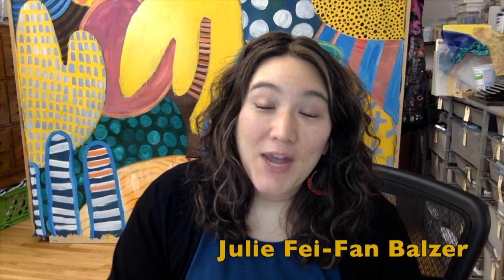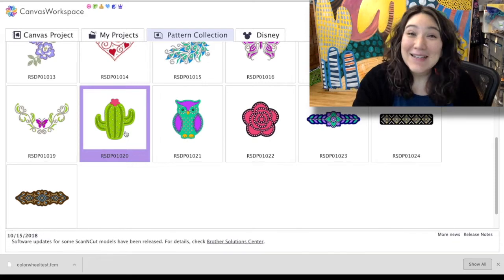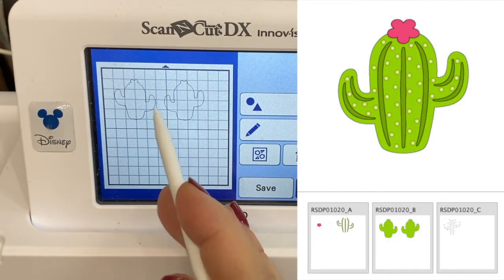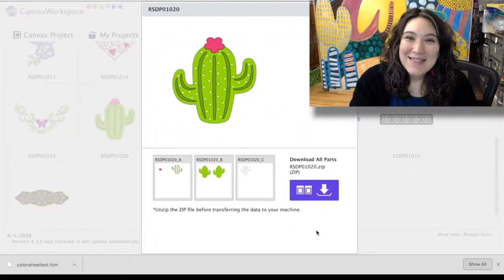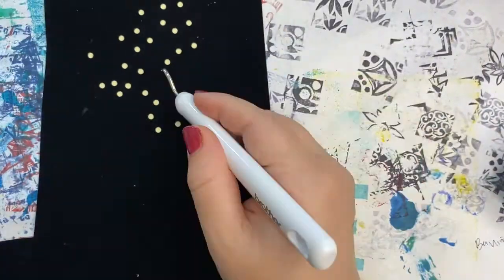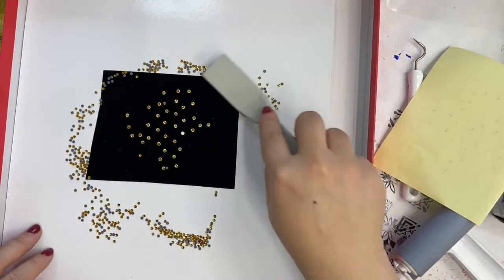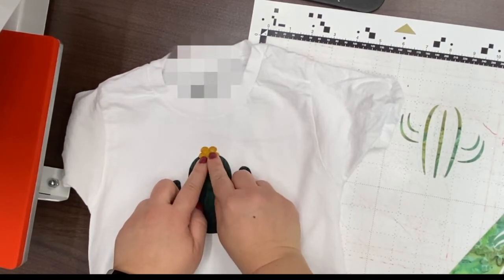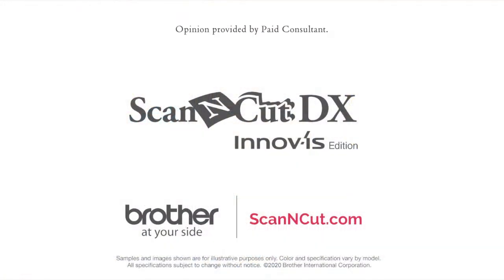DIY Bling Rhinestone Cactus Shirt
Learn how to create a DIY rhinestone blinged out t-shirt. Brother Crafts Ambassador Julie Fei-Fan Balzer shows you how to create this cactus-fashioned ensemble with your Brother ScanNCut!